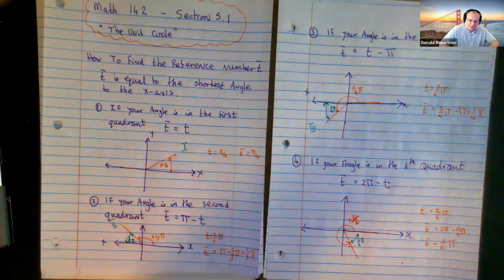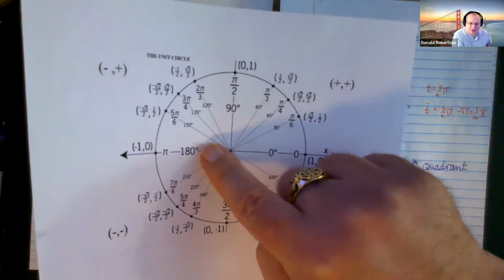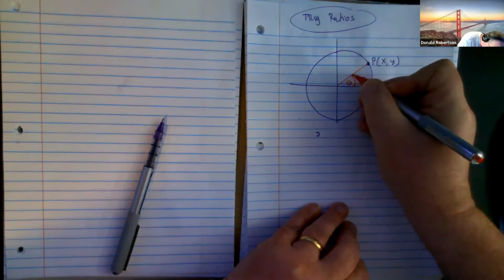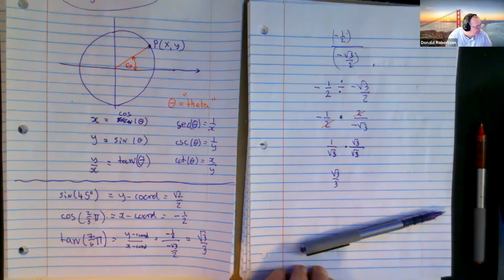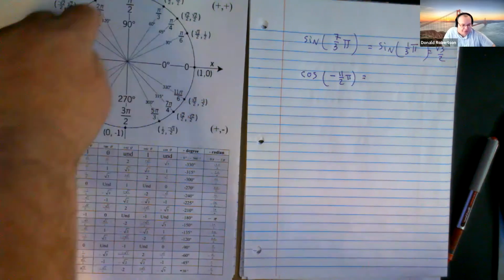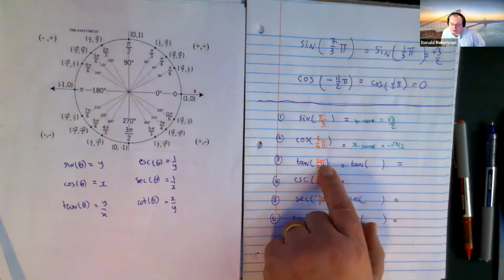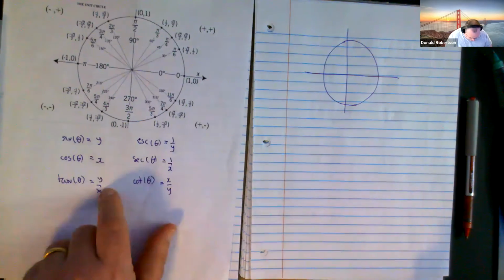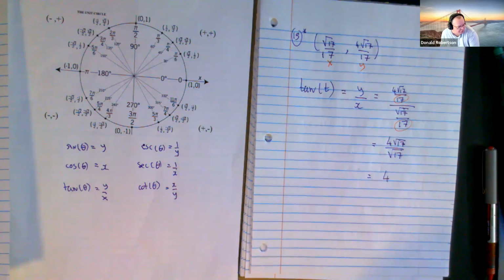Math 142 Wed 6th April Chapter 5 2 Trig Ratios